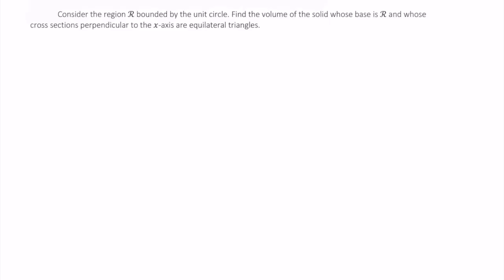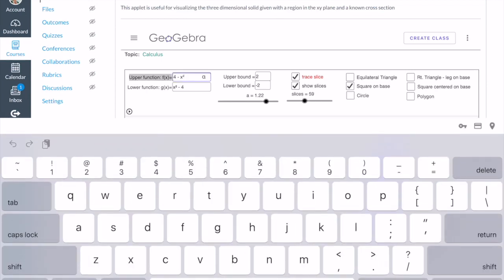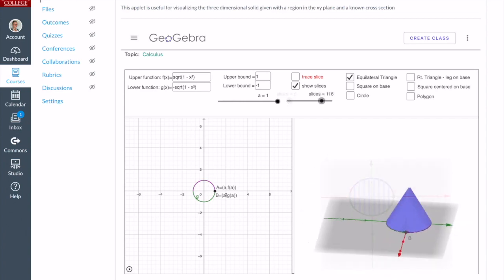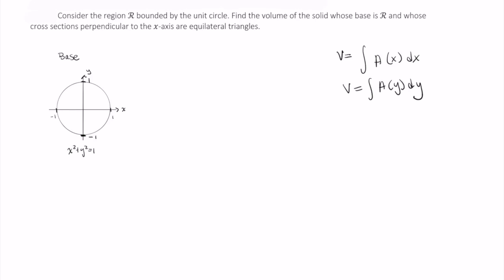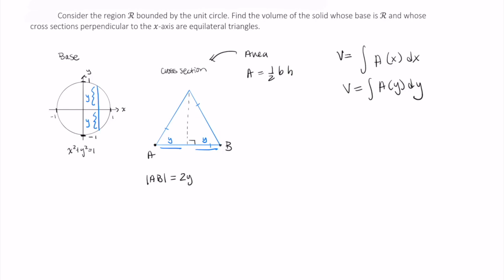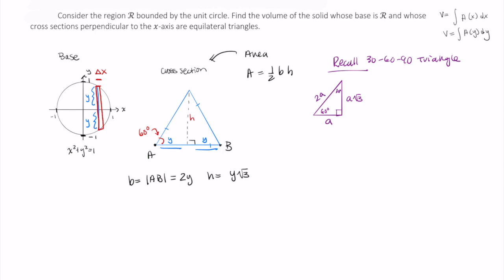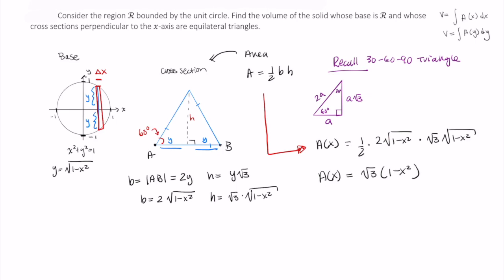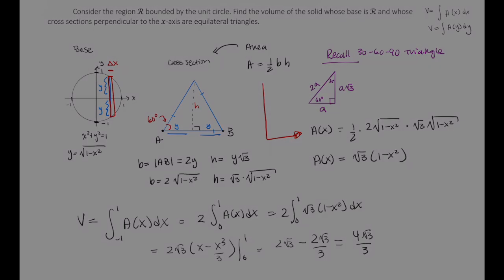Volume by slicing: A circular base with equilateral triangle cross sections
In this video, Professor Gonzalinajec demonstrates how to find the volume of a solid whose base is the unit circle and whose cross sections (perpendicular to the x axis) are equilateral triangles.